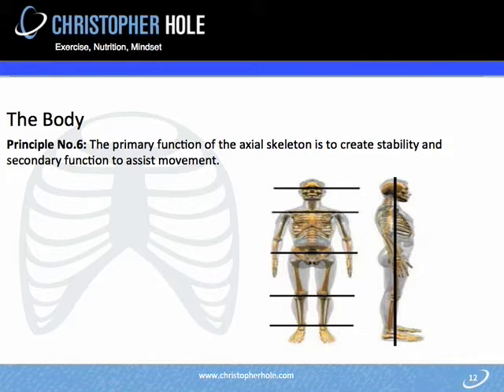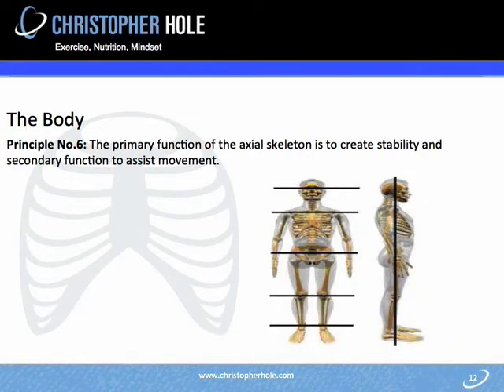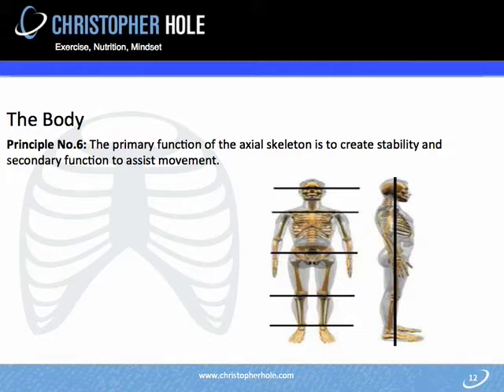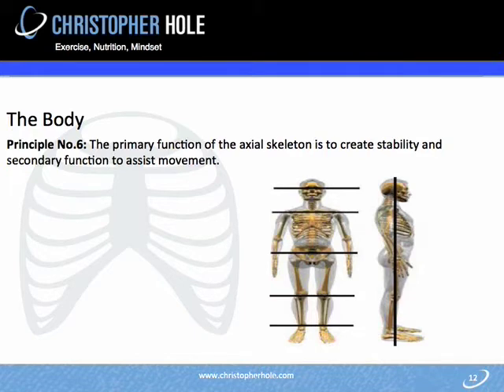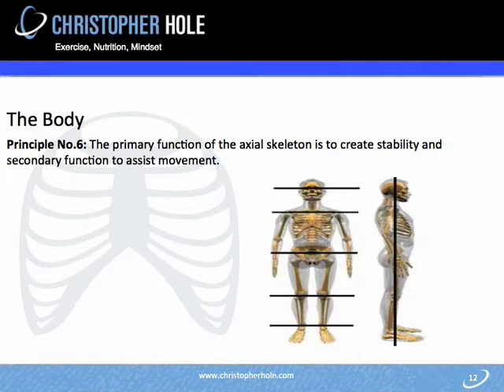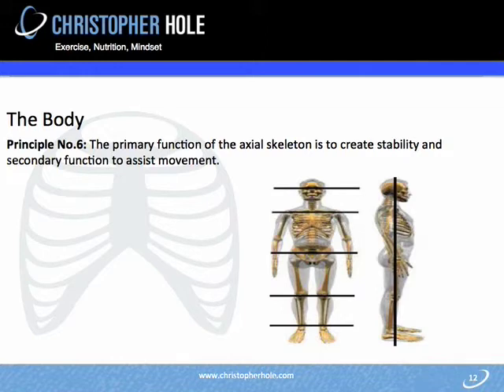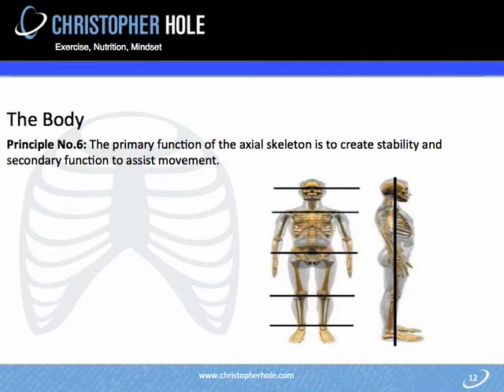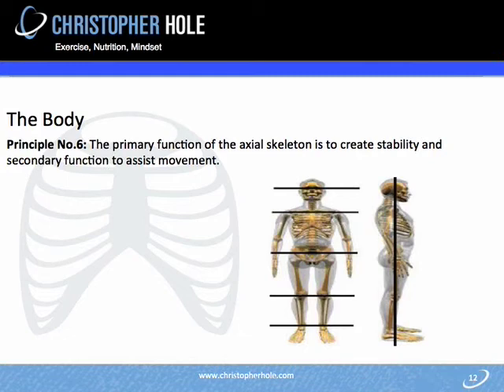Personal Training Bristol: The Truth about Exercise Intro Part 4 of 4